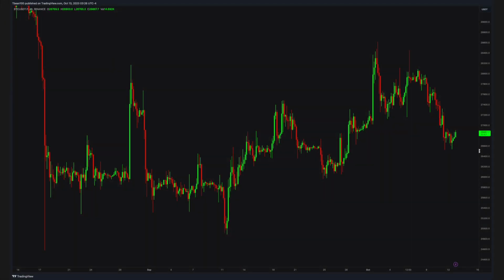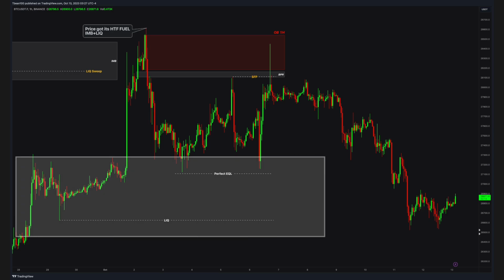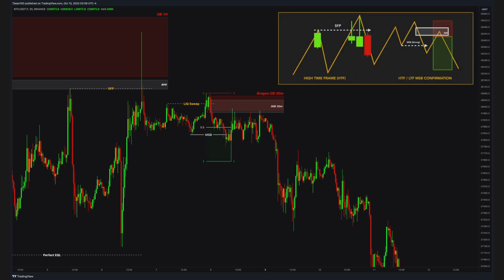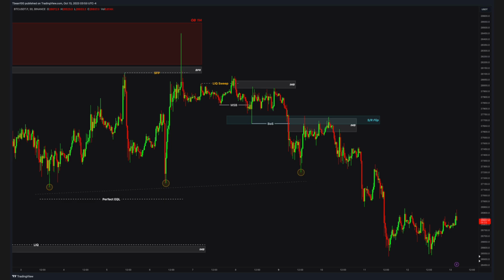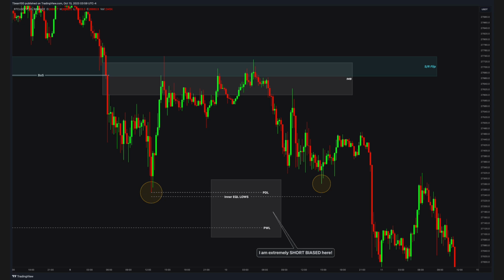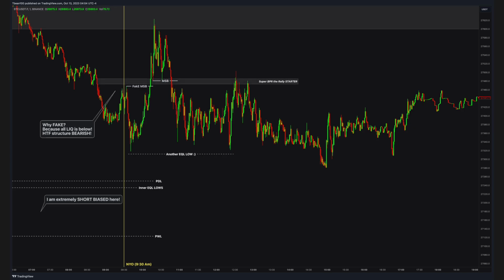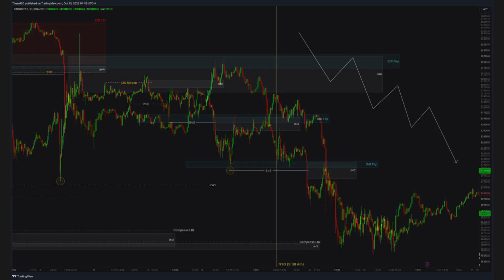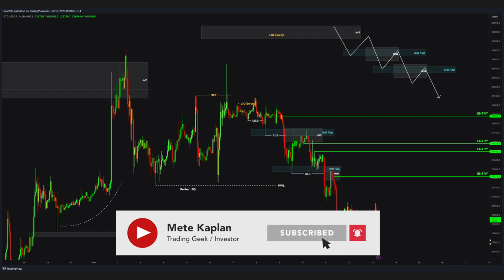99% ICT Order Blocks! The ONE STRATEGY that I use EVERY WEEK with FINDING BIAS!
✅  Description:

Let's talk about trading, day trading, and scalping. These are some seriously hot topics in the financial world right now. If you're into cryptocurrencies, forex, commodities, futures, or even stocks like BTC, bitcoin, and penny stocks, then listen up because I've got some killer tips for you.

Now, I know you're probably wondering how to up your game and increase those win rates. Well, let me tell you, it's not as simple or easy as it may seem. But don't worry, I've got your back. One thing that has really helped me out is learning about SMC, also known as smart money concepts. Trust me, understanding these concepts can make a world of difference in your trading journey.

There are a few trading concepts that I absolutely love. First up, we've got the order block. This bad boy can really give you an edge in the market. Then we've got the breaker block, which is another powerful tool to have in your arsenal.

✅  Chapters:

00:00 Intro
00:30 Free Trading Course
00:50 Disclaimer
01:08 Finding Your BIAS
03:15 TRADE 1
04:43 TRADE 2
06:22 TRADE 3
08:30 TRADE 4